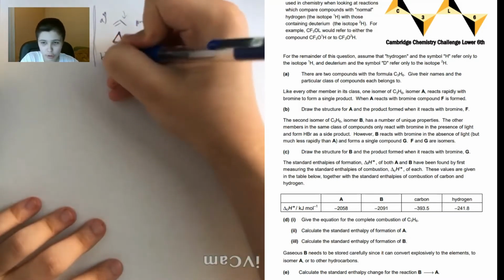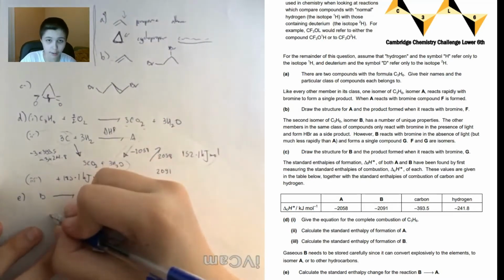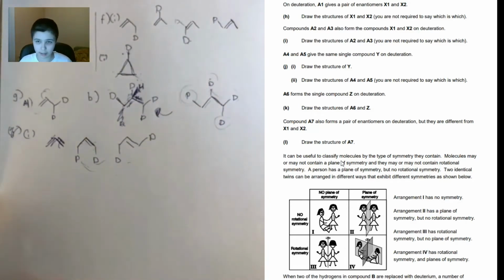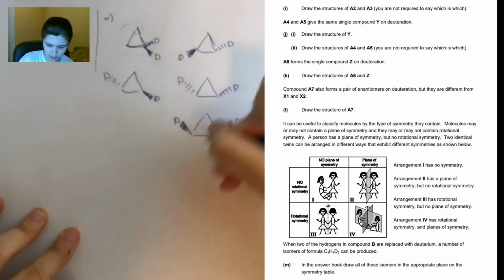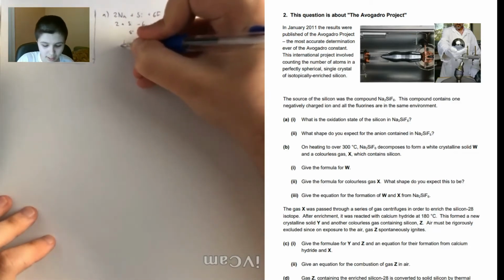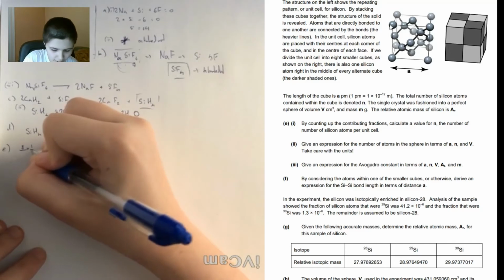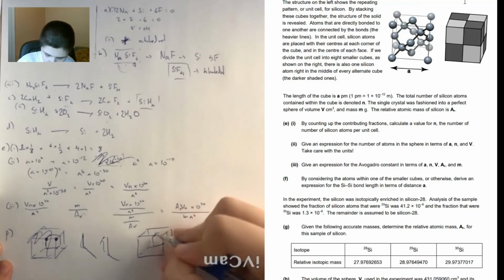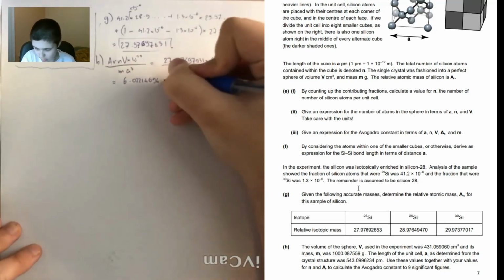Cambridge Chemistry Challenge 2011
Worked solutions of all of the questions from CCC 2019